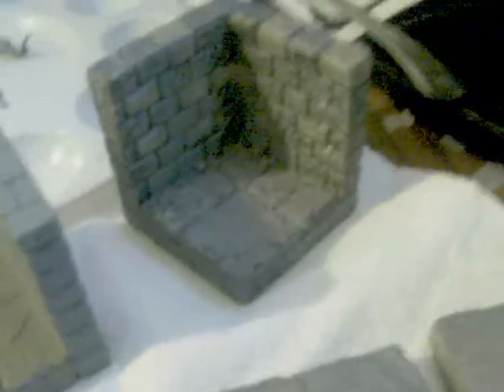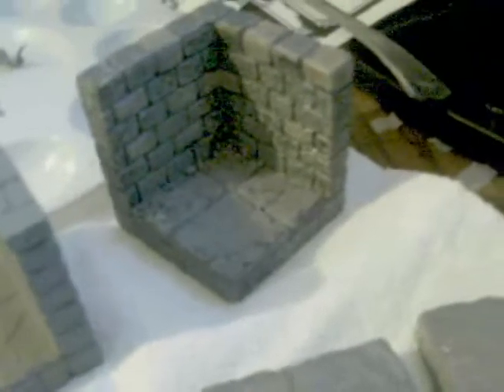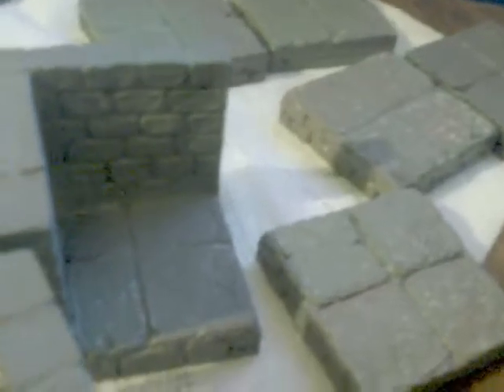painting Dwarven Forge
If you want to support me in a personal way Then become my patron